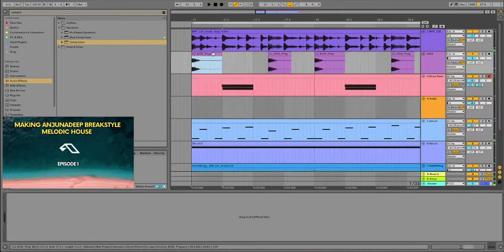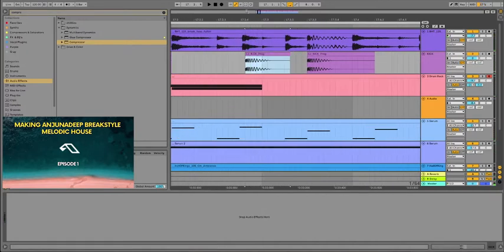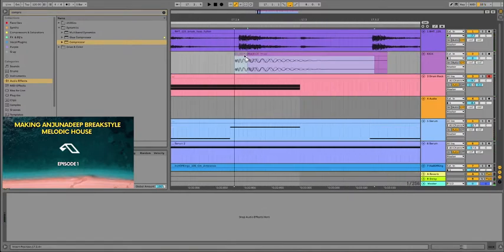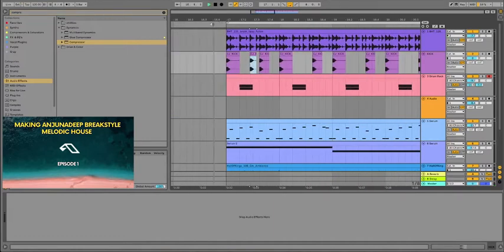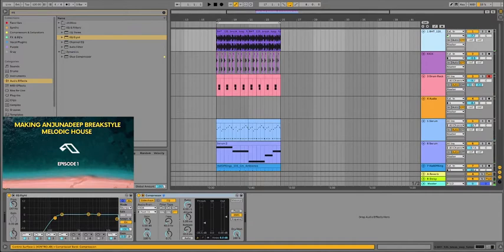Making Ajunadeep Melodic Break Episode 1